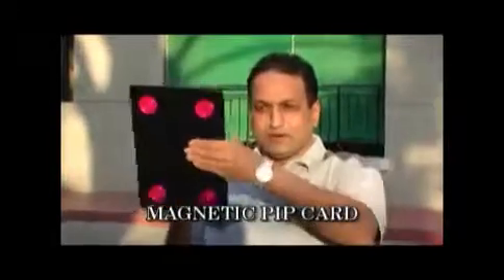Pip Card (Magnetico/Grande) Por:Uday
Descripción:
Una carta tamaño jumbo. 1 punto en un lado y 4 en el otro. Cuando se voltea ha cambiado a 3 y a 6 puntos respectivamente. Finalmente cambia a 2 y 8 puntos. Instructivo en inglés.